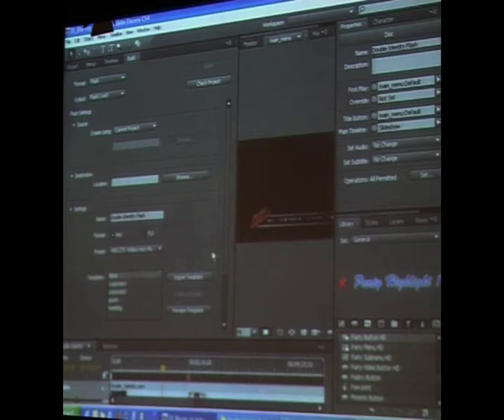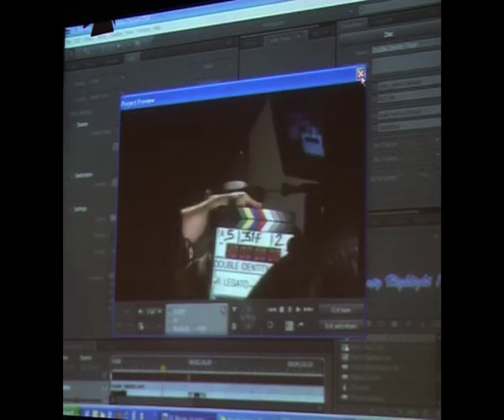Build Menu in Encore.mov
Presentation on using the build menu in Encore